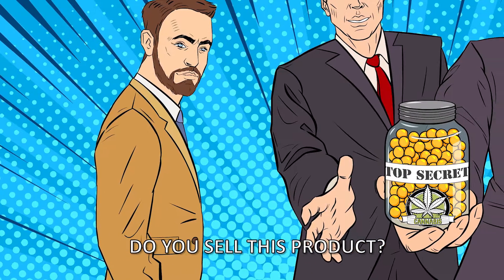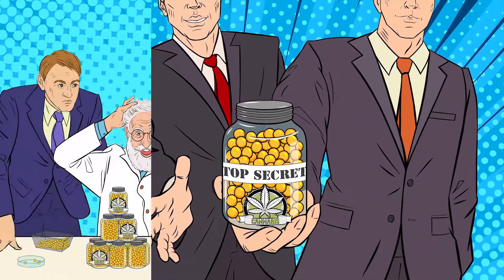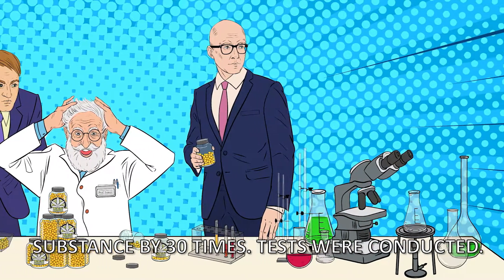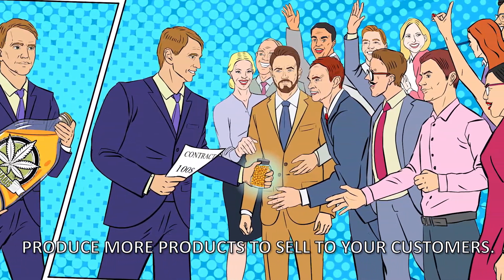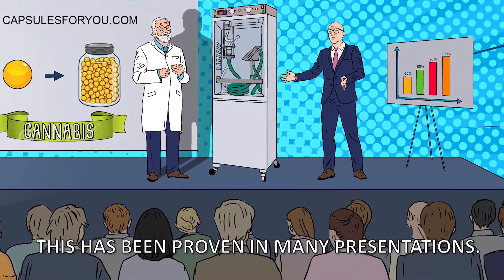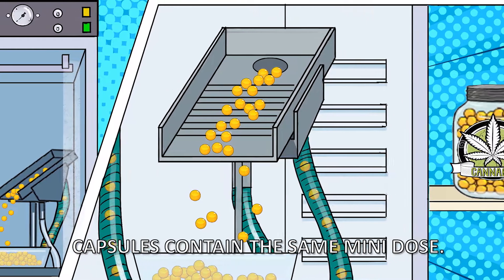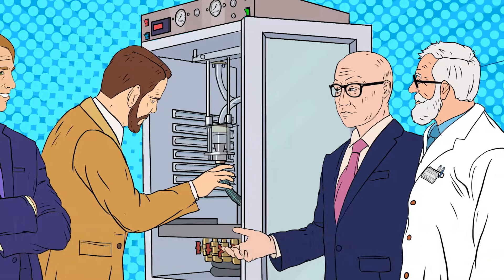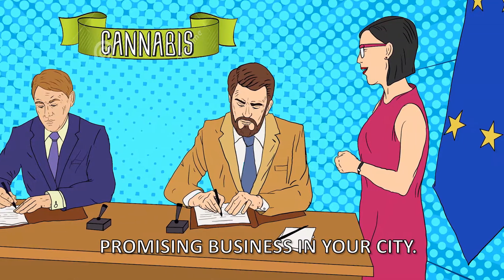ÉQUIPEMENT ET TECHNOLOGIE, ENCAPSULATION VITAMINE A SOFTGEL